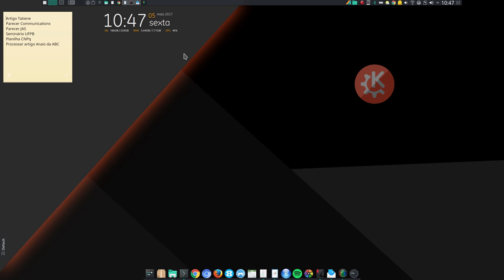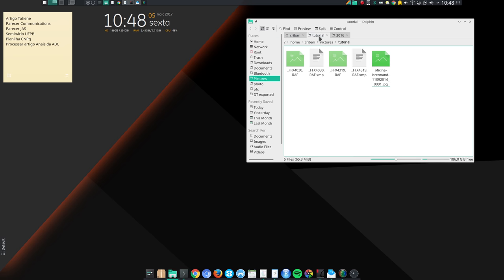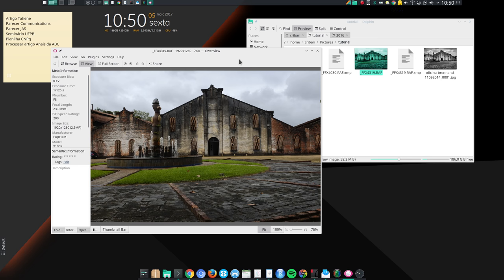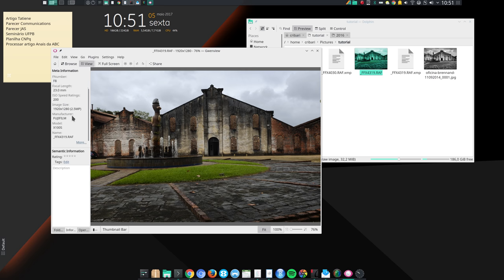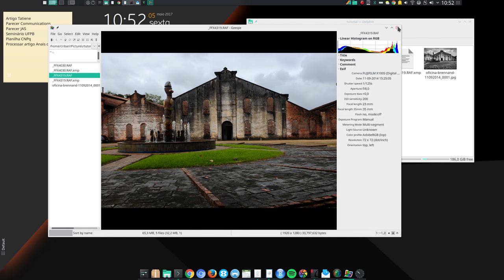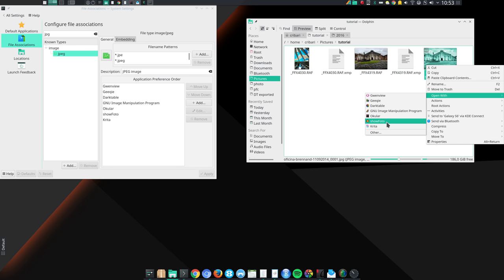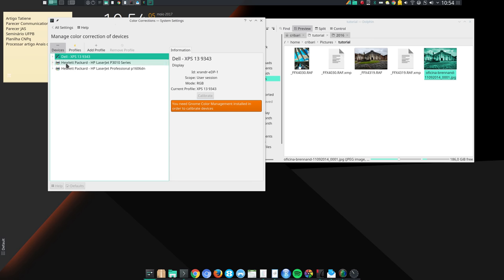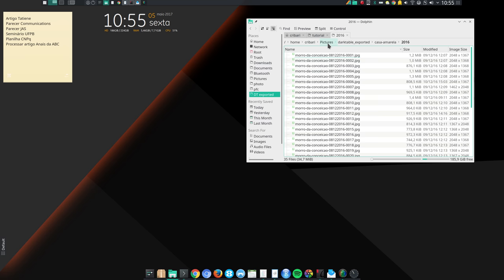KDE Plasma for photographers